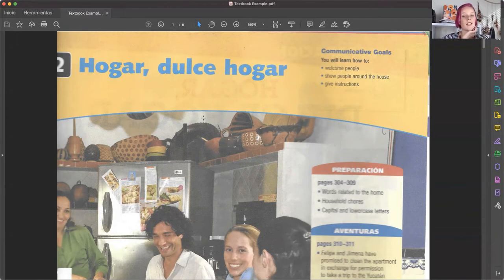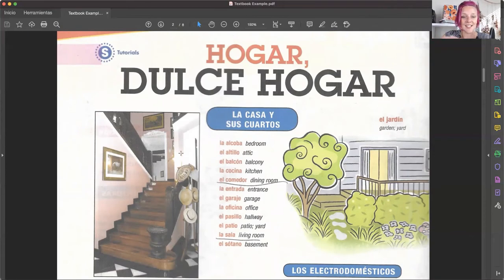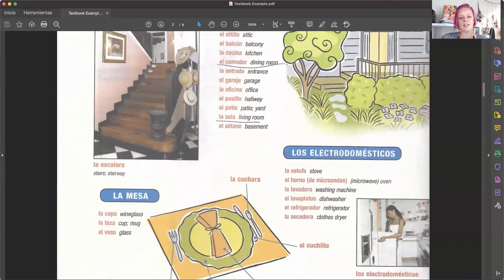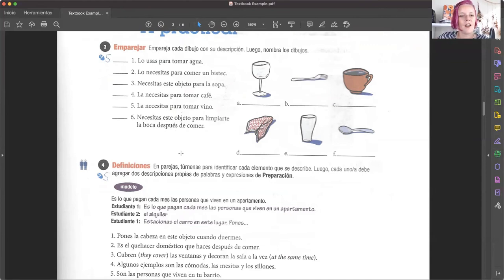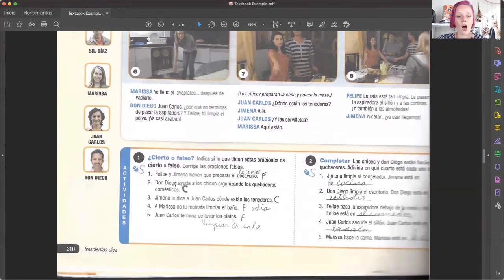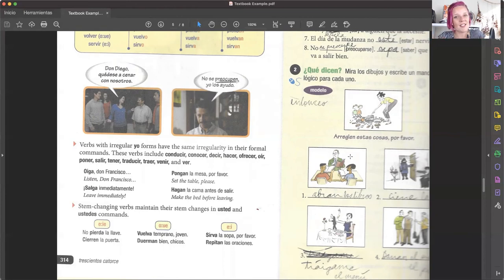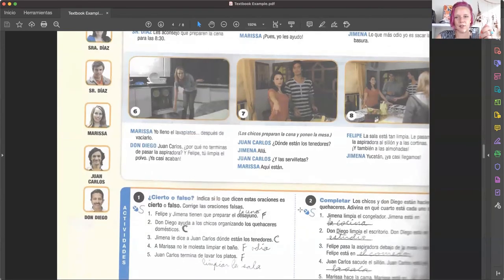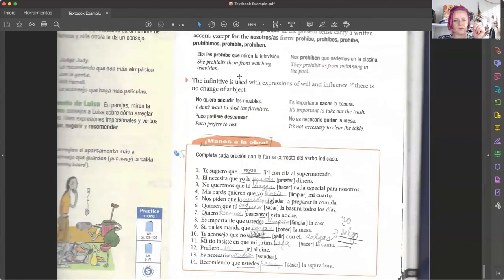How to Adapt a Textbook for Proficiency and CI Teaching | Comprehensible Input Series World Language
Many world language teachers have a textbook they sorta like, or have to use an outdated, scary, dusty textbook. Here's a walkthrough with a textbook example and exactly what activities are compatible and which are not. ALL MATERIALS COPYRIGHT OF THE ORIGINAL PUBLISHER -- no shady business, this is only for example purposes.

This is part 8 in a mini-series on how to start with CI - download the full schedule to join class live every Wednesday!

Freebies mentioned during class -